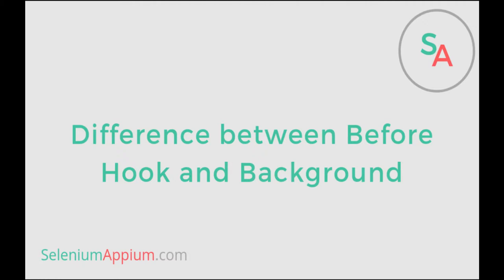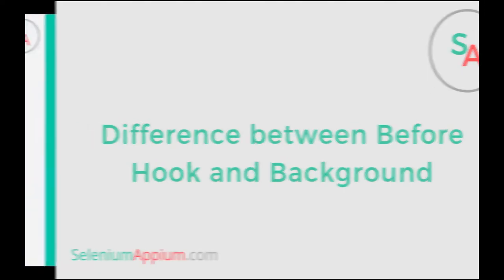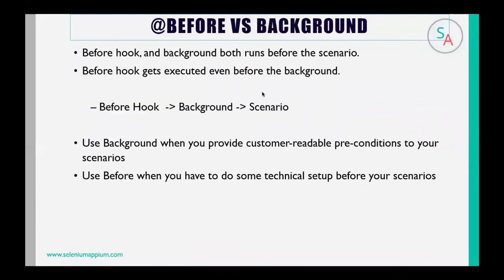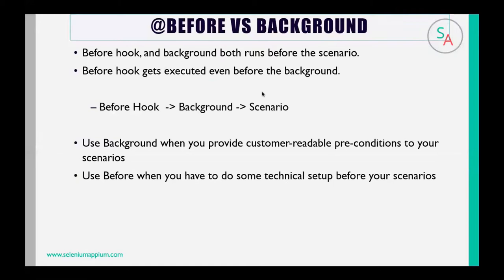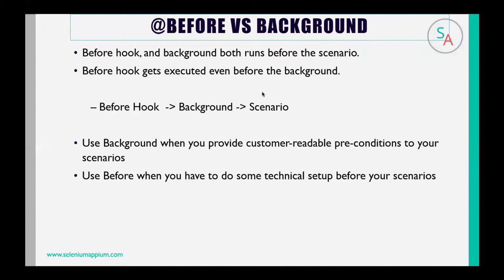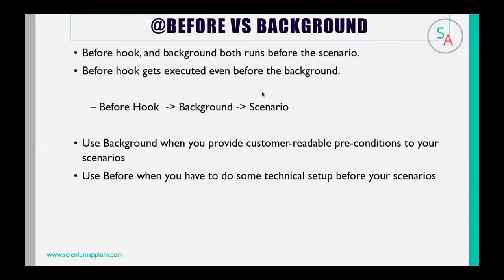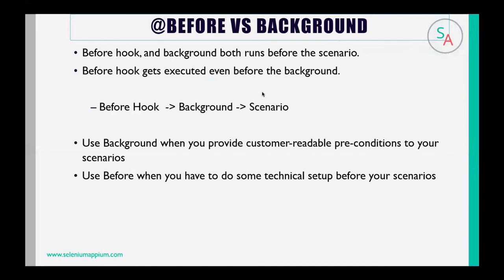Cucumber Selenium Tutorials - Difference between before hook and Background